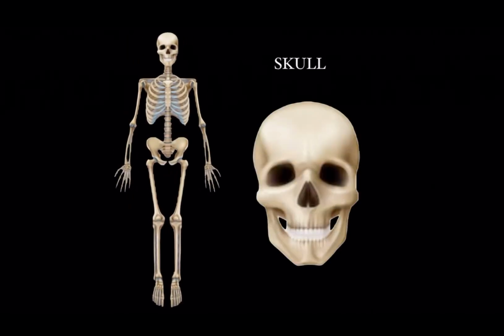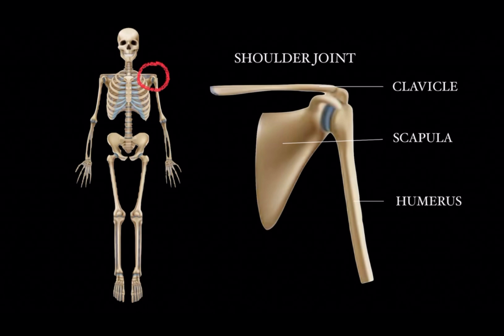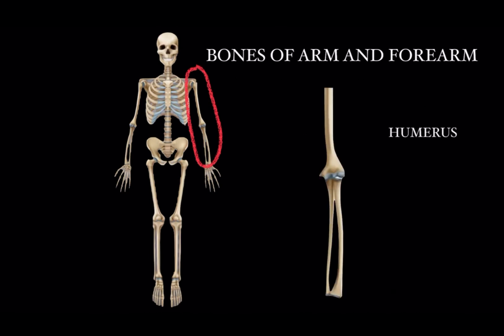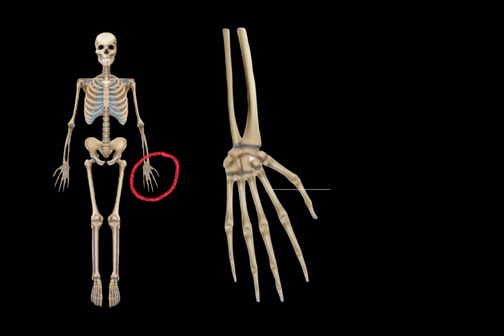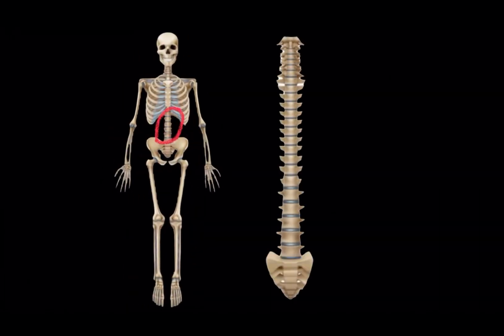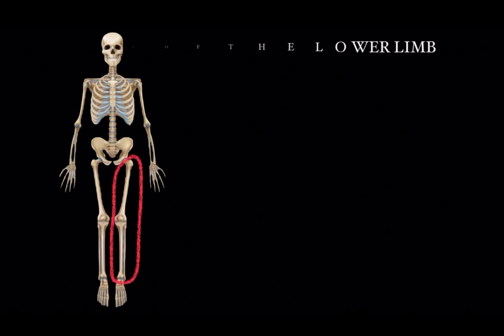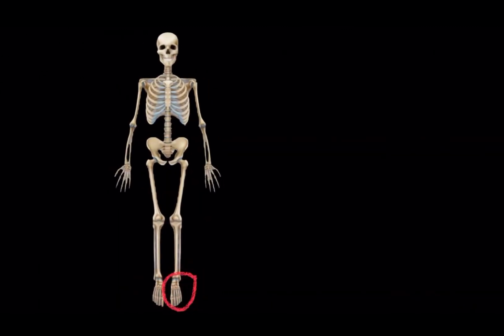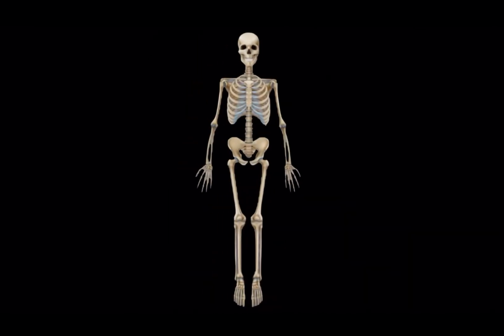HUMAN SKELETAL SYSTEM